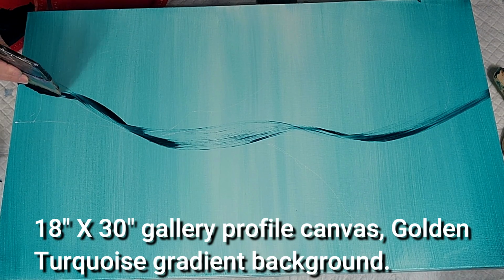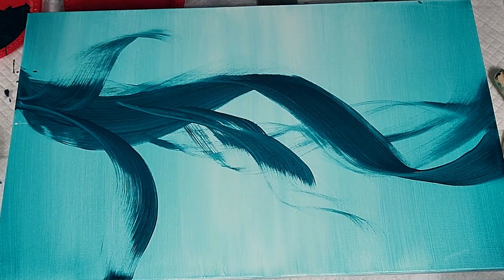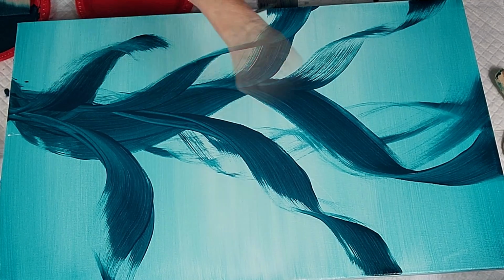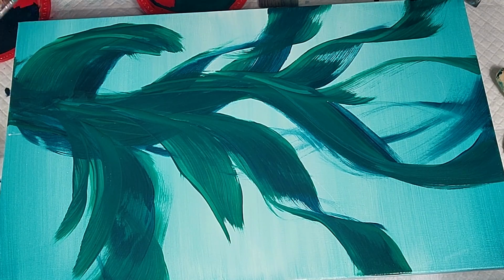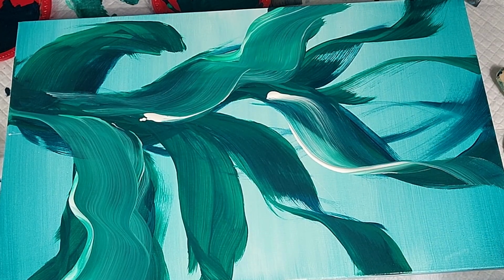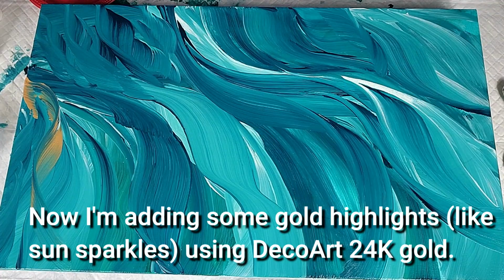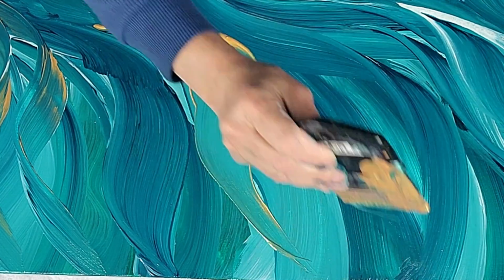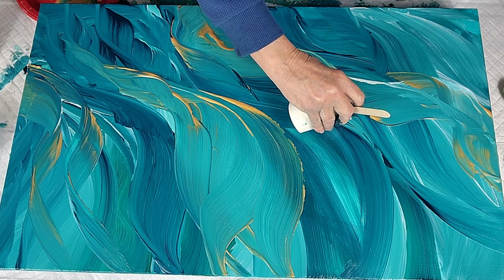(811) Deep Sea Botanical Abstract Fluid Acrylic Art! Going with the Flow! (CC)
Today's video is the story or evolution of this deep sea botanical abstract fluid acrylic painting. Of course it didn't go as planned! lol! But, I kept going until I absolutely LOVE it. Learning to go with the flow is a big part of my art journey and I hope you enjoy the video!

Saw this beautiful quote from John Muir that I love and wanted to share with you: "The power of imagination makes us infinite."

AMAZON STORE

AMAZON

200 Count 100% Plant-Based Compostable Colorful Straws-KTOB Biodegradable Flexible Drinking Straws

Kootek Aluminium Alloy Revolving Cake Stand 12" Cake Turntable, 12.7" Icing Spatula, 3 Icing Smoother, Silicone Spatula and Cake Server/Cutter

OXO Good Grips Flip and Fold Omelet Turner, Silicone

InStyler Turbo Mini Ionic Hair Dryer

Westminster, Inc. World's Smallest Blower - Real, Working, Tiny, USB Powered Leaf Blower

Master Airbrush Multi-Purpose Airbrushing System Kit with Portable Mini Air Compressor

Liquitex BASICS Gloss Fluid Medium, 250ml

FLOOD/PPG FLD6-04 Floetrol Additive (1 Quart)

AmazonBasics Regular Pet Dog and Puppy Training Pads - Pack of 100

NYHI 50-Pack 6oz White Paper Disposable Cups

Culinary Blow Torch, (Aluminum alloy)

Chenille Kraft Natural Wood Craft Sticks, Jumbo Size, 6 x 3/4, Wood,
Natural Wood,

Swingline Work Essentials Jumbo Push Pins, Assorted Colors, 25 Count (S7071759)

FROGTAPE 1358464 Multi-Surface Painter's Tape with PAINTBLOCK, Medium Adhesion, 1.88" Wide x 60 Yards Long, Green

OXO Good Grips Small Flip and Fold Silicone Omelet Turner

Nitrile Gloves, Hizek Black Nitrile Gloves, Case of 100, 4 mil, Size Medium, Latex Free, Powder Free, Textured, Disposable Gloves for Cleaning

Stone Coat Countertops Art Coat (1/2 Gallon Kit)

Liquitex Professional Effects Medium, 4-oz, Flow Aid

Golden Fluid Acrylic Paint 1 Ounce-Iridescent Pearl Fine

Golden Archival Varnish Gloss 10 oz Spray Can

Liquitex - 1301004 Professional Freestyle Large Scale Brush, Paddle 4-inch, White

Creative Mark The Edge All Media Cotton Deluxe Stretched Canvas - 18x30-3 Pack of 1-1/2'' Deep Triple Acrylic Primed Canvas for Painting

Golden Heavy Body Acrylic - Turquoise (Phthalo) 8oz jar

Golden Fluid Acrylic, 4 ounce bottle, Phthalo Green Blue Shade

Amsterdam Standard Series Acrylic Tube 250ml Titanium White 105

PEBEO - Acrylic Fine Studio Acrylics - Precious Gold - Precious Gold 100ml/3.38oz

Keywords: art therapy central Ohio ribbon pour technique bold and beautiful satin enamel paint art therapy modified bloom paint pouring chaos Dutch pour ribbon pour technique  art therapy chaos Dutch pour modified bloom paint pouring artistry studio harmony house art blooms technique bloom technique Dutch blowout